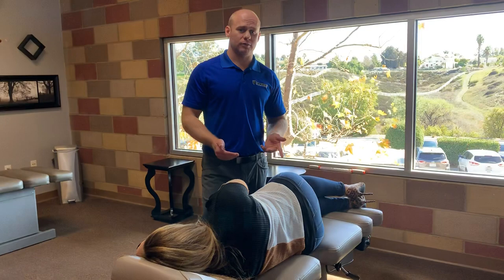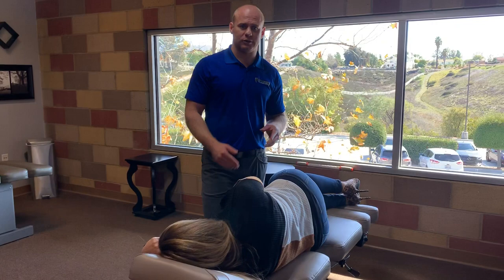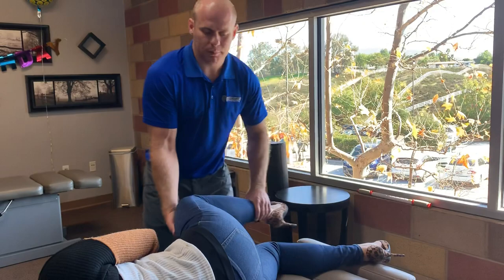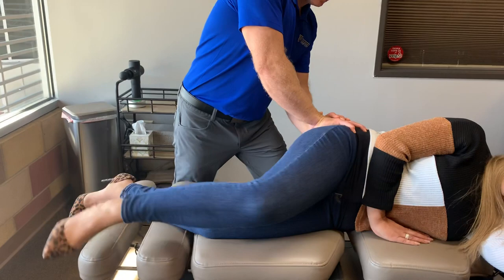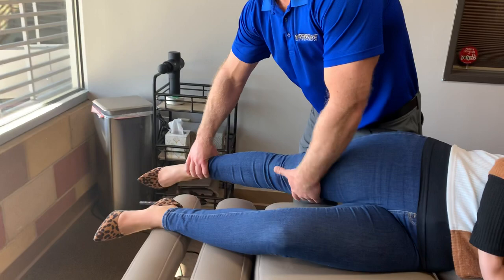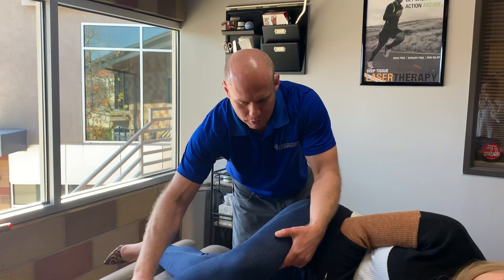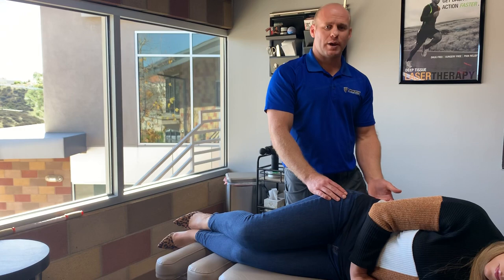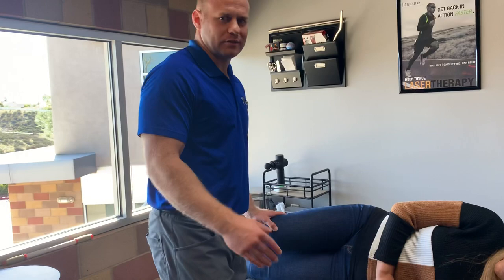How to help your hip feel better after surgery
Temecula Chiropractor Dr. Horst demonstrates what it looks like to have your hip worked on after having hip surgery.
This patient had hip surgery 2 years ago to help reshape the head of her femur. Since the surgery she continues to have pain in her hip from sitting, standing and walking long distances.  This is something that is quite common, and often does very well when being treated with active release techniques and Chiropractic adjustments.
In this video I primarily target her piriformis, gluteus medius and psoas tendon.  It’s very common to also need work done on the gracilus and deep rotators of the hip. If you or someone you know has something similar, give art and Chiropractic a try 😃